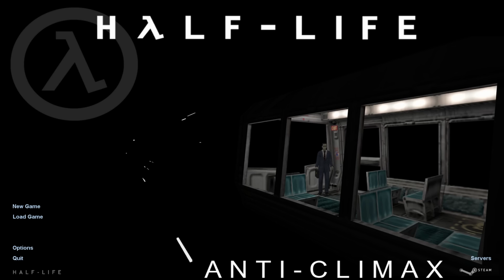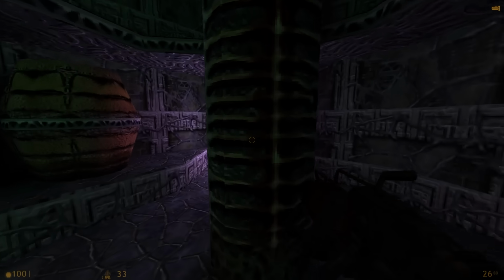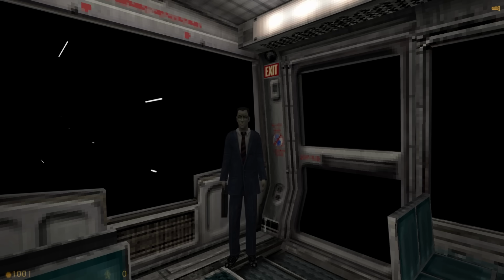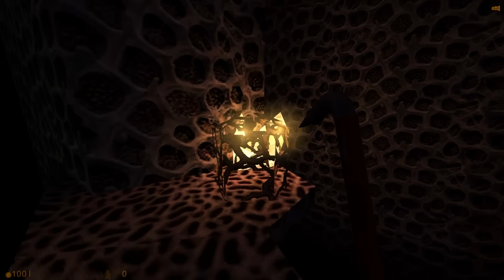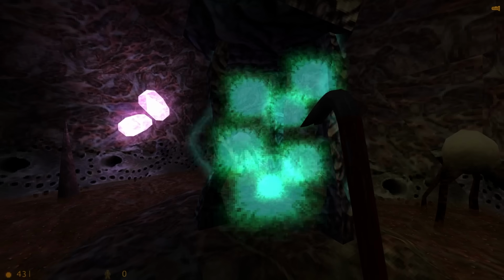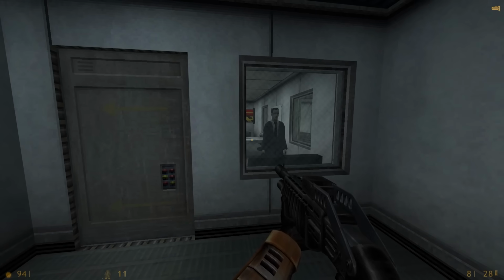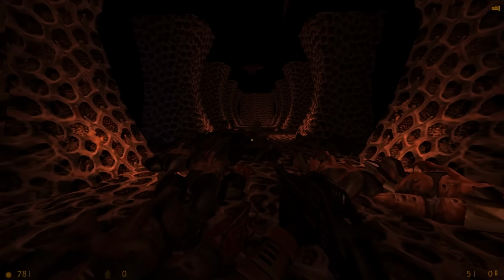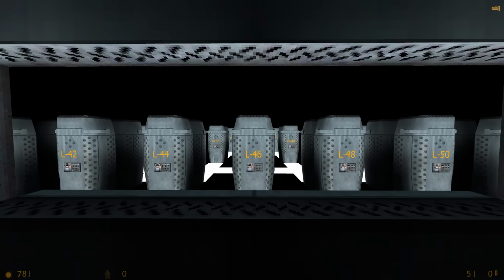ANTI-CLIMAX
PEANITS. HALF-LIFE. DARK AND NUTTY. AND SO ON.

All music used in my videos are my own UNLESS stated in the description above. You can listen to them on my Hazard Music channel, or on most music streaming services.

Intro by Skyclad